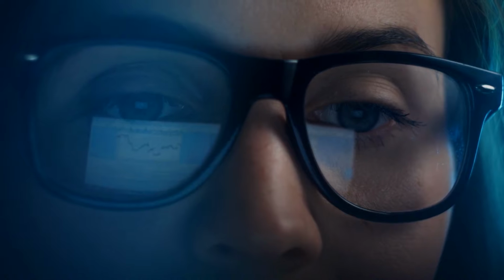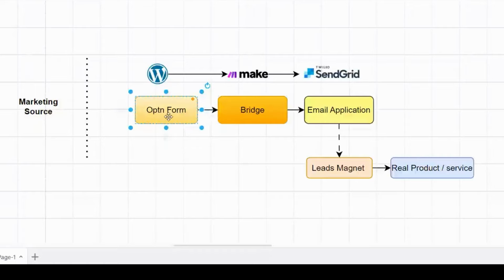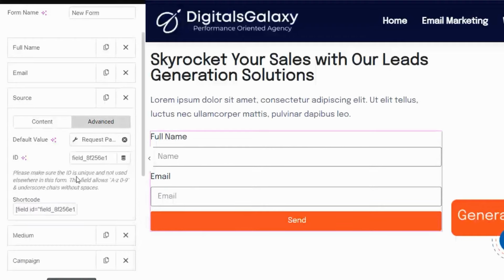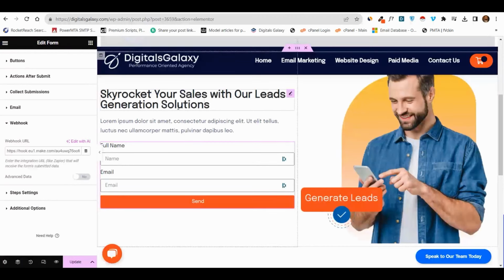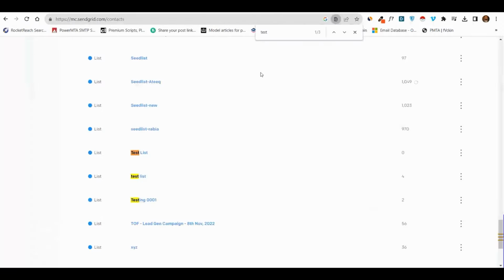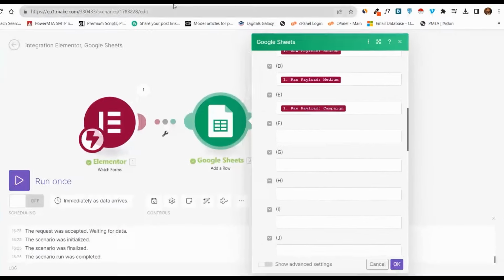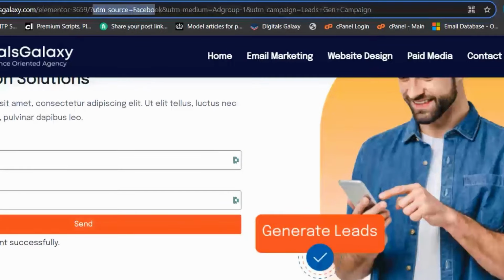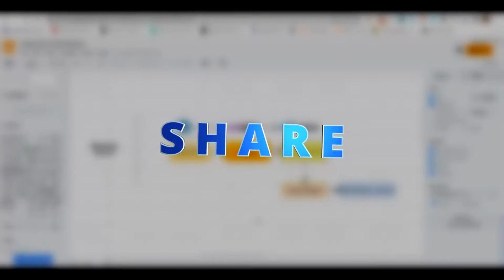Mastering Lead Generation: Automate the Funnel with Ease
In this exciting video, we dive deep into the world of lead generation automation and how it can revolutionize your business. If you've ever wondered how to automate the leads generation funnel and supercharge your results, this is the video you don't want to miss!

In this comprehensive guide, we will walk you through the step-by-step process of implementing automation in your lead generation strategy. From setting up the right tools to optimizing the entire funnel, we leave no stone unturned.

Discover the secrets used by top marketers and businesses to skyrocket their lead generation efforts. Automating the leads generation funnel not only saves time but also ensures consistent and quality leads. Say goodbye to manual, repetitive tasks, and embrace the power of automation.